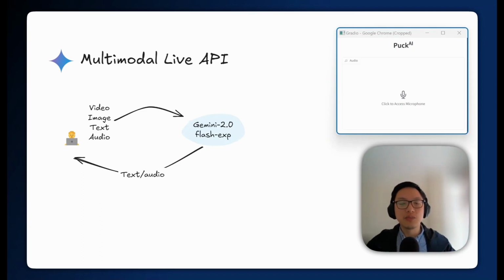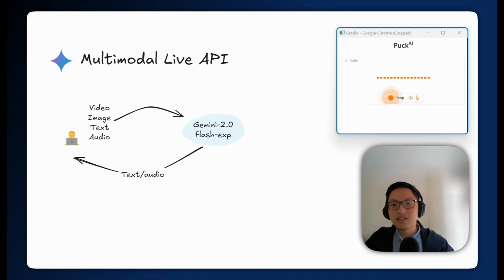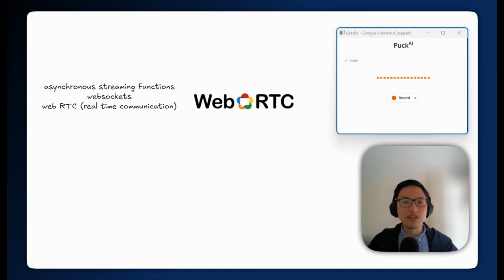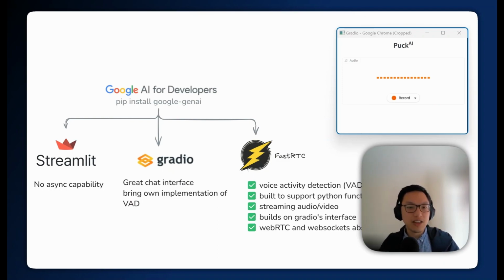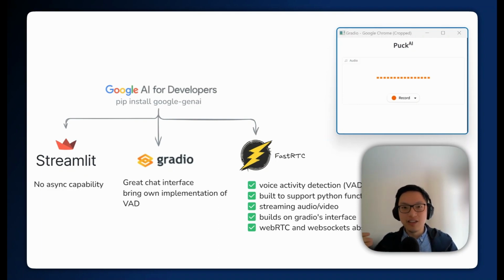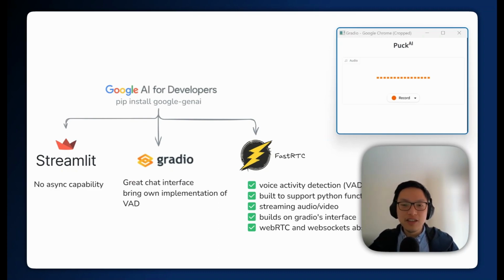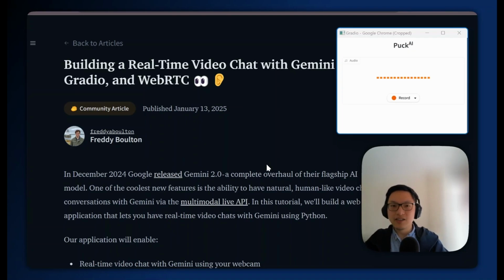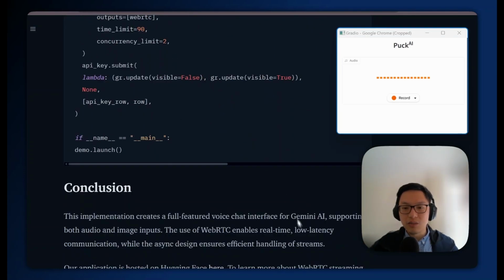Building a Conversational AI with Gemini 2.0 Multimodal LIVE API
In this video, I dive into the Gemini multi-modal live API and show you how I built a conversational speech-to-speech AI assistant called Park. We explore the challenges of working with streaming audio, web sockets, and WebRTC, and I share my experiences with Python libraries like Streamlit, Gradio, and Fast RTC.

Plus, get a sneak peek at my plans to add screen sharing functionality, turning Puck into a real-time coding companion!